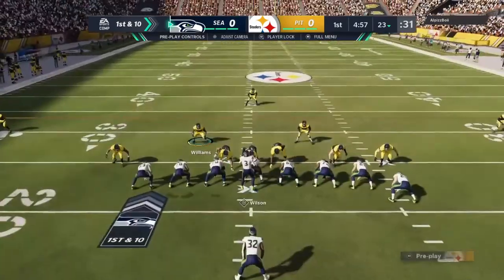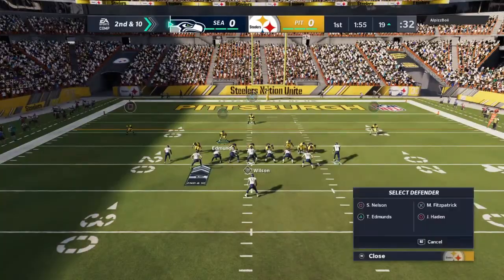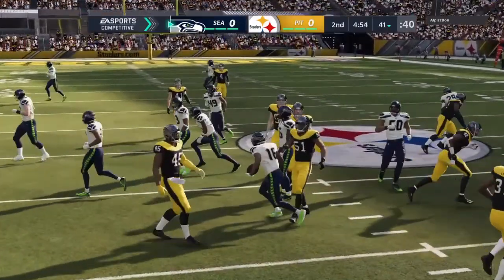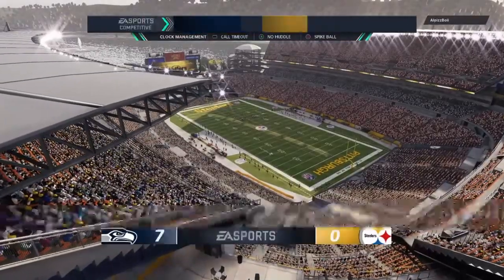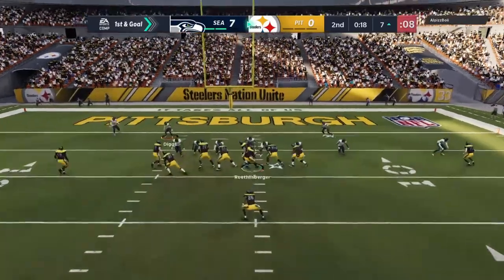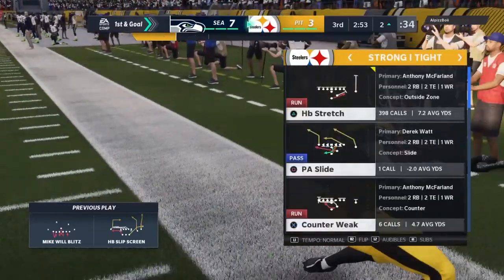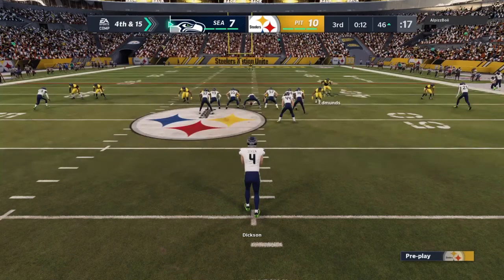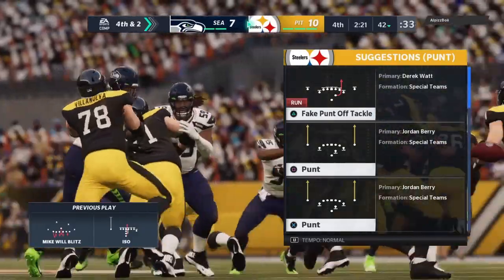How to win MORE games with the Pittsburgh Steelers In Madden 21 | 32 Team Challenge Ep.Eight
if you want to have your highlights be featured on my YouTube channel and My Instagram make to DM on my Instagram or Email at

This channel's main focus is Madden and football game content along with madden tips and also i play other games like Call of duty and nostalgia games just a normal guy playing video games enjoy! Donation is not required but highly appreciated , If you want to make a donation you can go to my channel banner on your laptop or desktop computer and click the donate button and it'll take you to my pay pal were you can donate any amount you would like if you're on the mobile app you can donate by clicking on the donate in blue in my about me section and that will also link you to my Pay Pal , Thank you  for your support and if you're new make sure to subscribe , like , comment and share with friends and family and hit the bell so you won't miss a thing so you can become part of this 46 Gang family!!! and until next time peace!!!